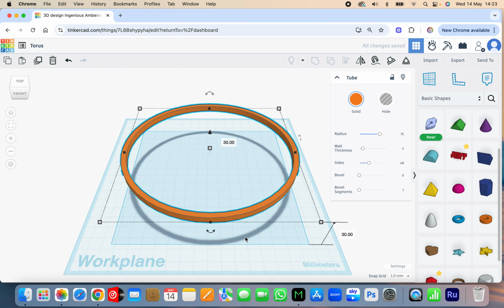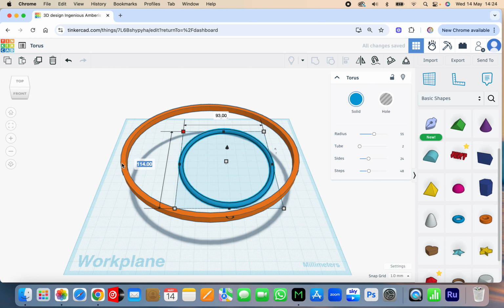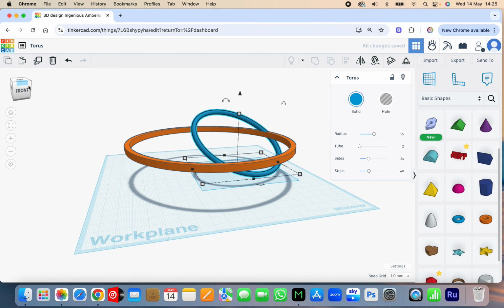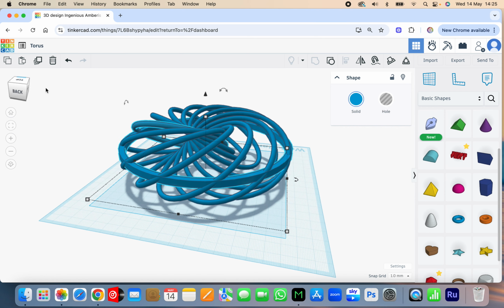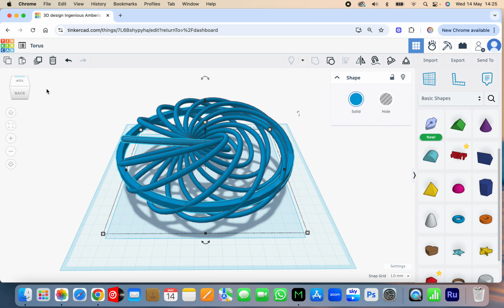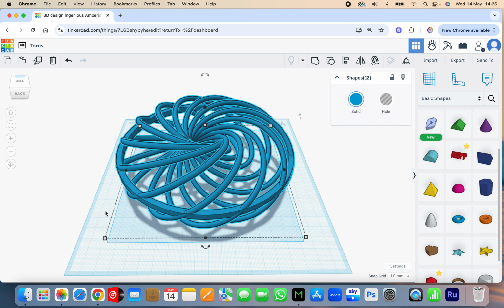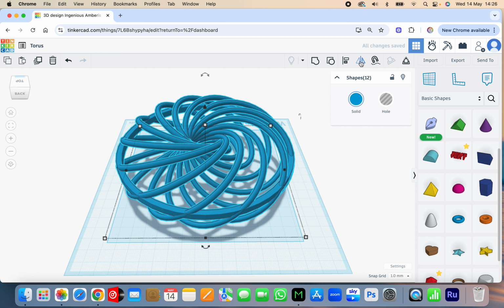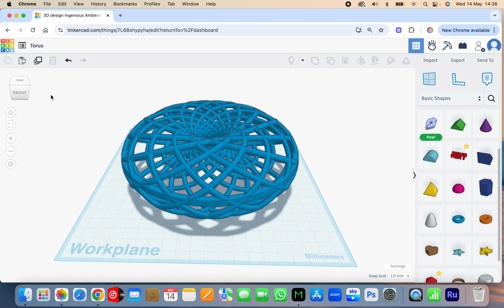How to make a Torus Spiral in Tinkercad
Watch How to make a Torus Spiral in Tinkercad. using simple shapes and basic tools.
Very pleasing outcomes with minimum experience  using CAD needed